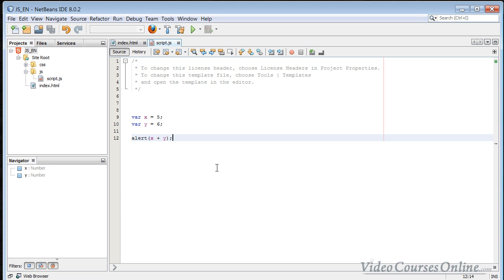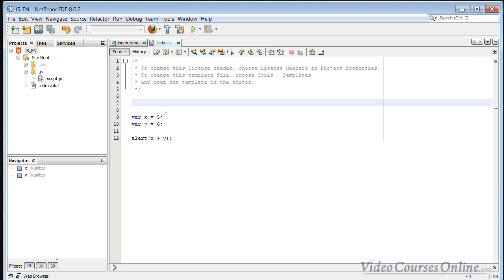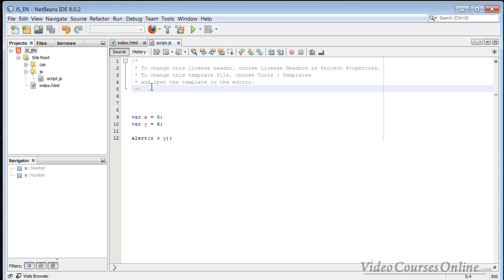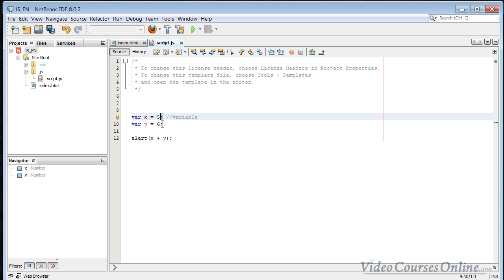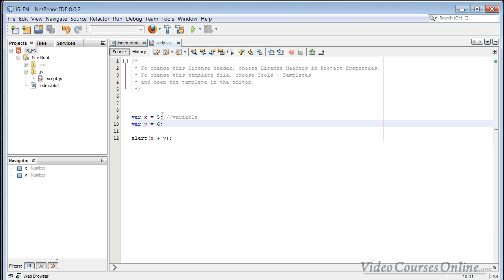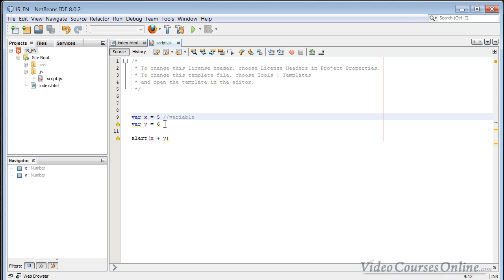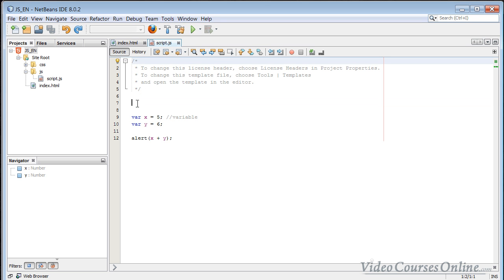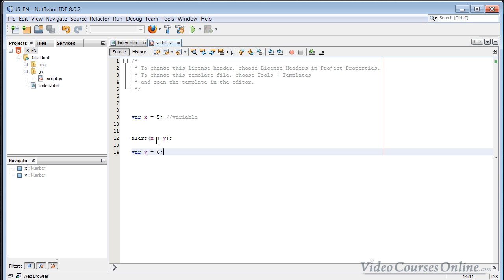Basics of JavaScript | tutorial JavaScript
After this lesson you will

understand what is parser
how is script executed and how it is interpreted
what are instructions
why we need semicolons ;
what are whitespace and how they are interpreted